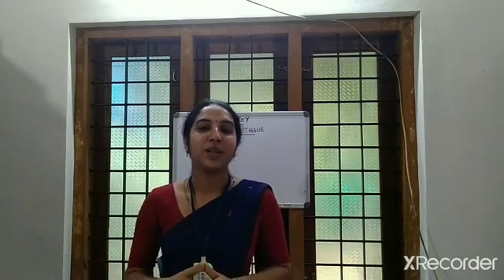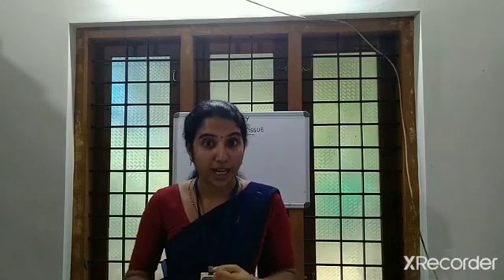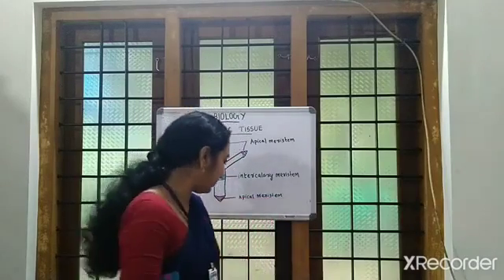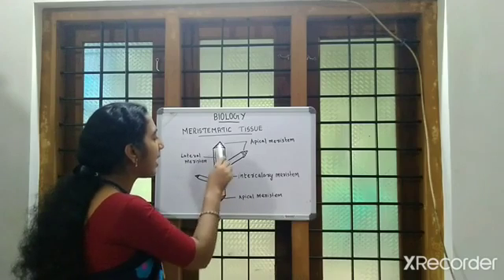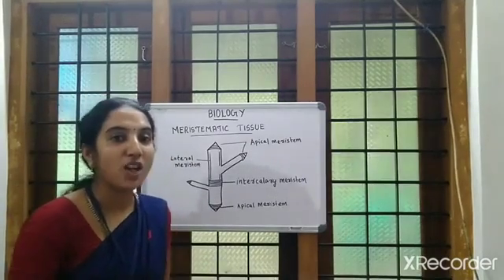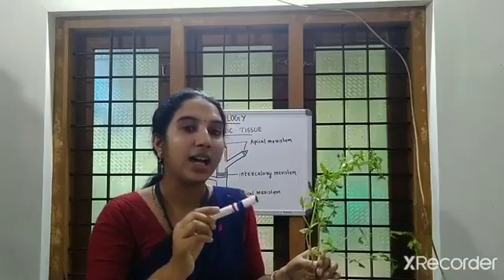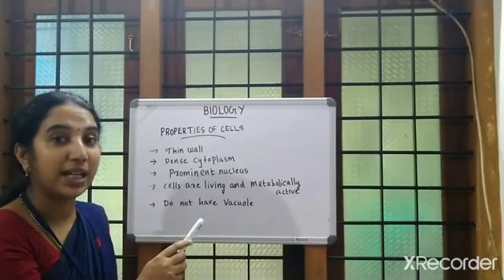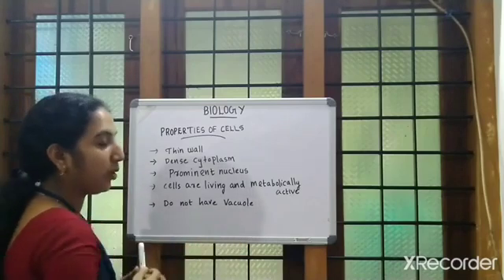Class VIII Meristematic tissue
Veena Tracy Philip